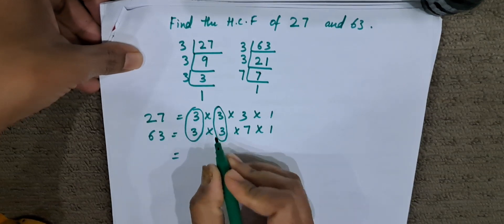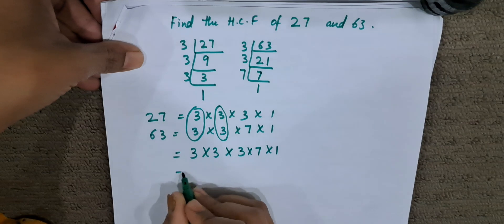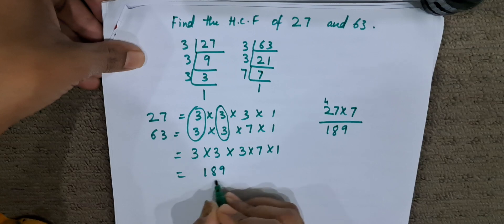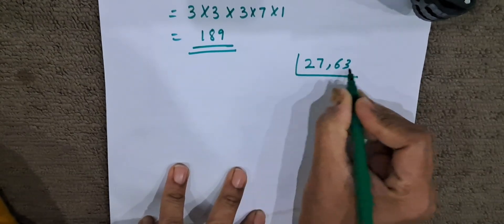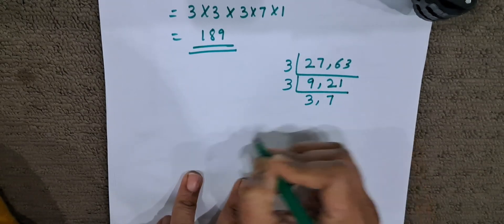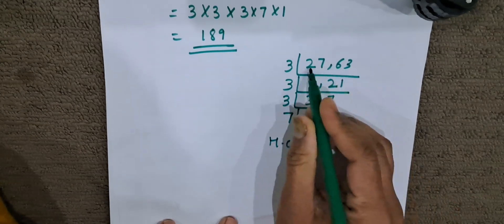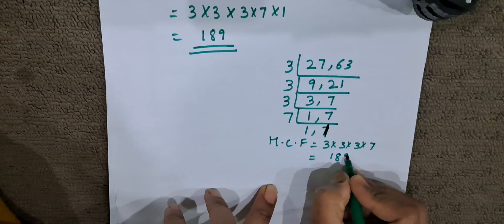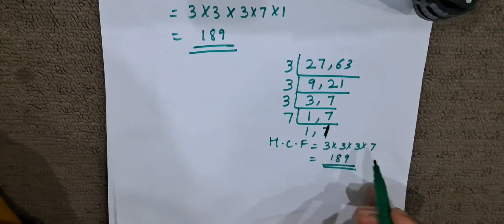Find the H.C.F of 27 and 63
hcf of 2 numbers
hcf of given numbers
highest common factor
easy method to find hcf
easy way to find hcf
class 7 ncert new book
class 8 ncert new edition
class 9 ncert new syllabus
8th std cbse syllabus
6th std standard maths
mathematics
easy solution
Step by step solution
Helpful video
easy method
for kids
for children